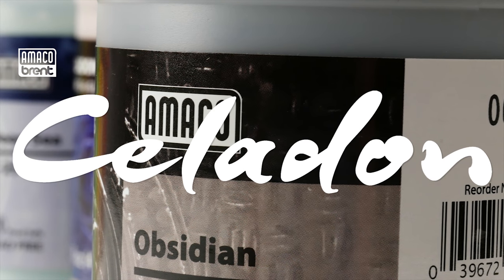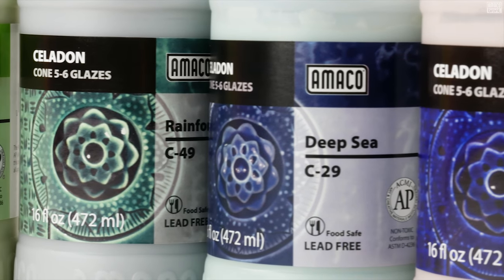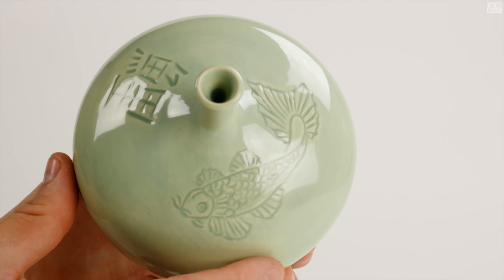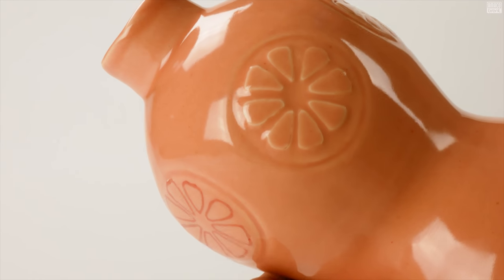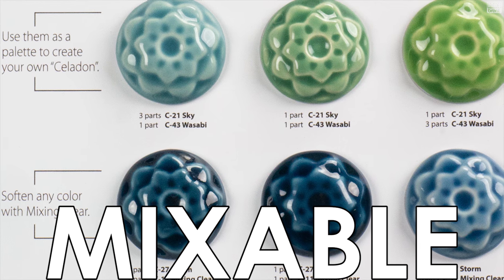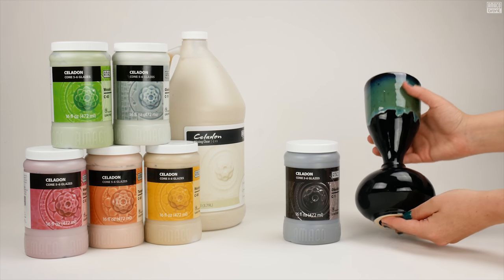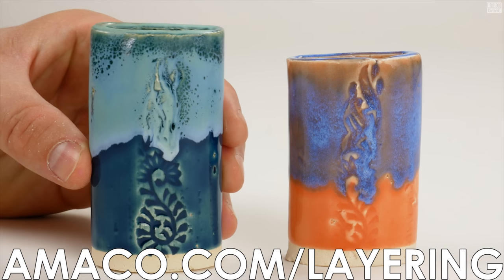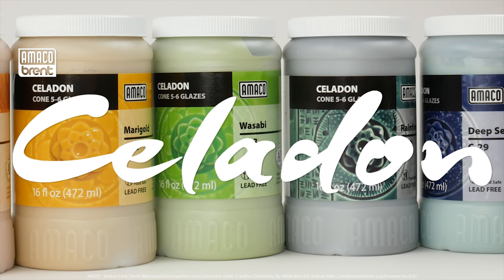Product Series: AMACO Celadon Glazes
Looking for a cone 5/6 glaze that pools beautifully and adds vivid accents to textured and carved surfaces? Try out our the AMACO Celadon glazes! to learn more!

These glossy and transparent glazes were modeled after the traditional Asian glazes of the same name. These playful celadons come in many colors and are 100% mixable, allowing you to create that perfect color!